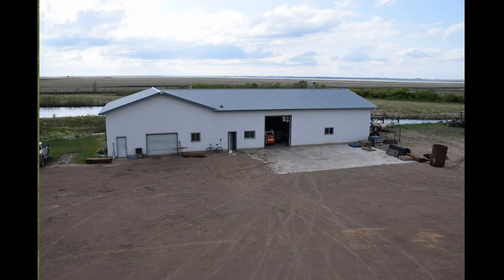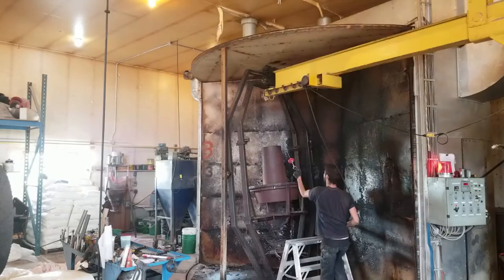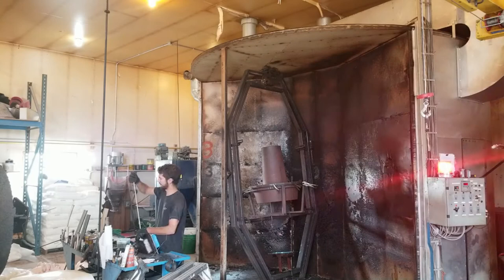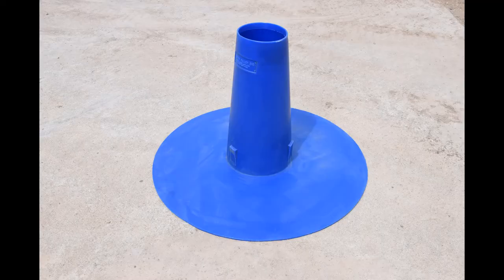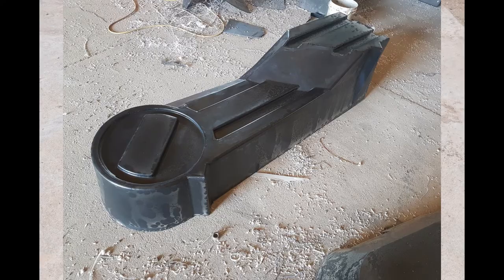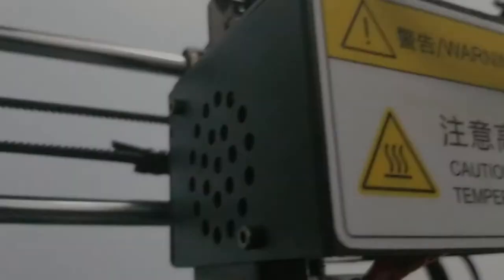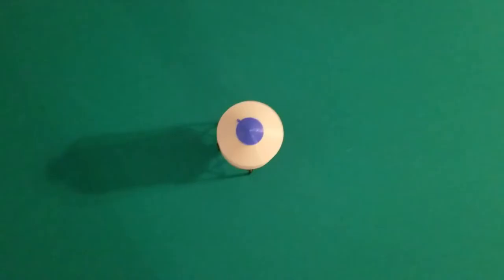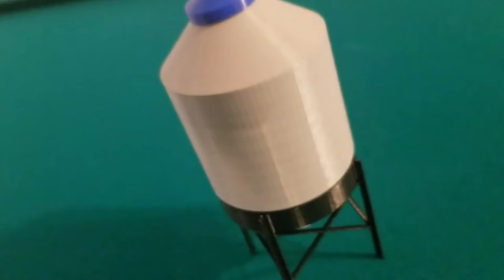1/18th 100 Bushel Bin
New Product Reveal from Buffer Valley Industries.